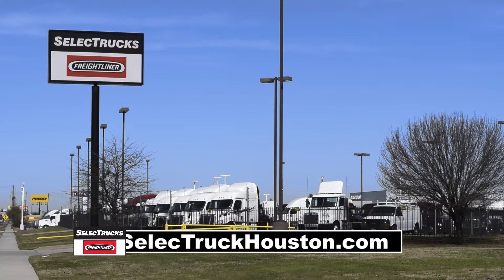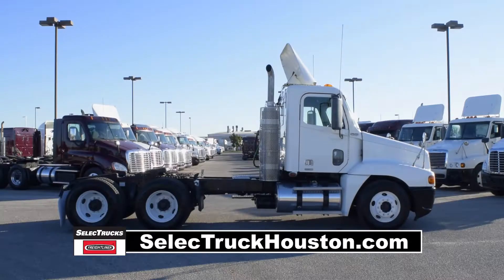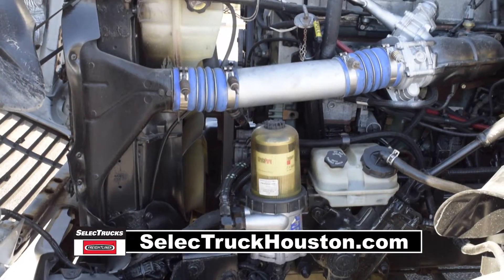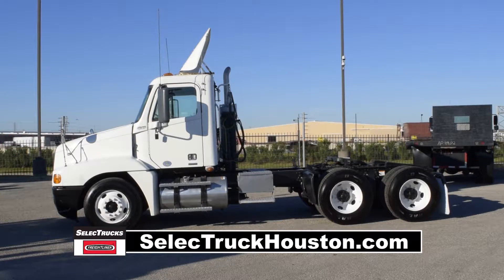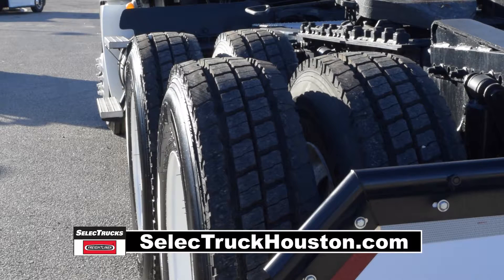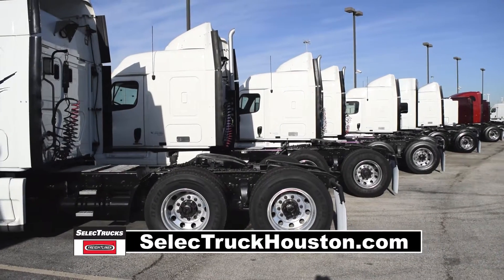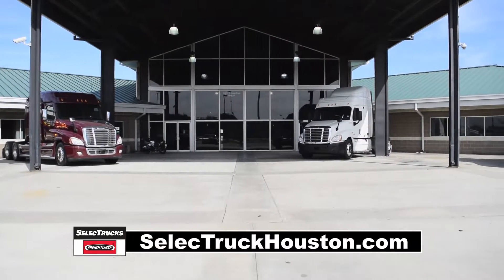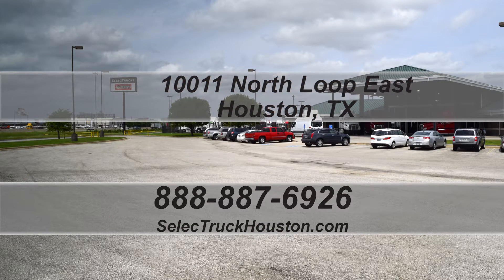Used Freightliner Century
Freightliner is THE number one selling class 8 truck on the market. Today we have a Very Nice group of Fleet Maintained 2008 Freightliner Century Day Cabs. We have over 50 of these trucks in stock.  These Century Day Cabs have a very fuel efficient Detroit 14.0 liter 455 horse power engine with a 10 speed transmission.  They have a 3.58 gear ratio, a 190”wheel base, 12,000# front axle, 40,000# rear axles, air ride suspension, air slide 5th wheel, 160 gallon fuel capacity and 10 brand new 22.5” virgin tires.  Let’s talk about the interior that’s loaded up with extras……Air ride driver’s seat for ultimate comfort on the long haul, power windows and mirrors, AM/FM CD player, tilt/telescopic steering, rear differential lock, jake brake and cruise control.   Our trucks go thru a rigorous inspection where repairs are completed by factory trained technicians.  They are also professionally detailed inside and out for a like new appearance.  Freightliner Used truck Warranties available for up to 2 years.  These trucks have between 250k to 550k miles and are in excellent condition. We have over 800 used trucks in inventory.  So come out and visit us at our state of the art facility with indoor showroom at 10011 North Loop East, Houston Texas. or call us on our toll free number @ .  We look forward to helping you with your next truck!